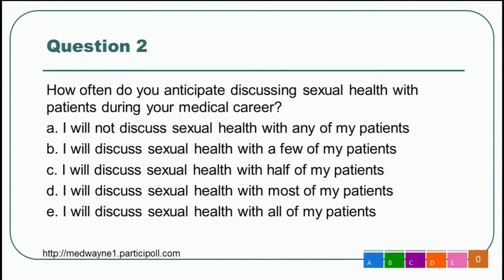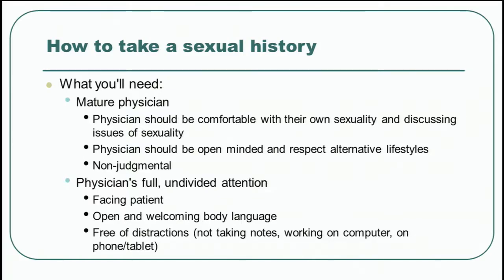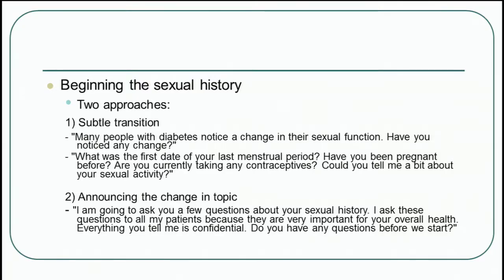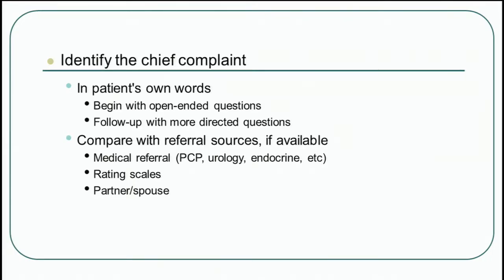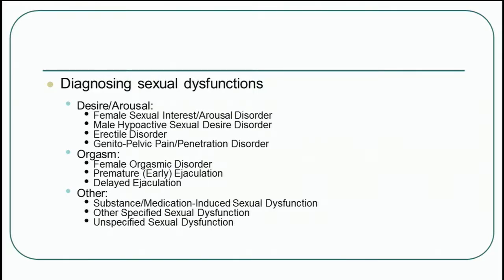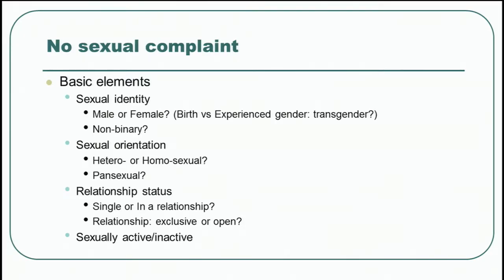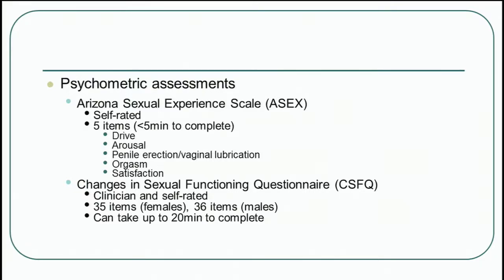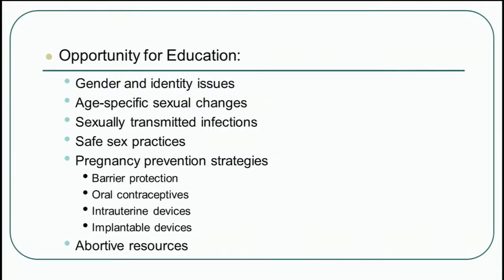Khushminder Chahal - How to take a Sexual History